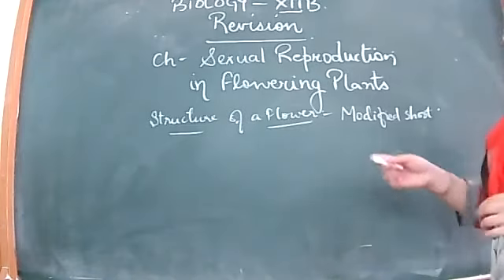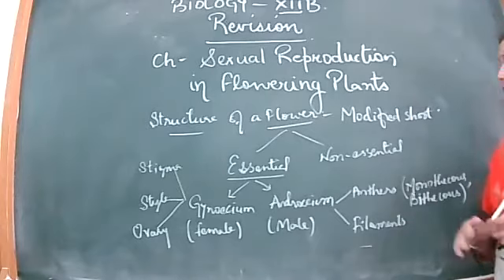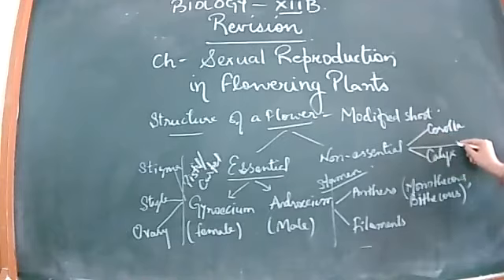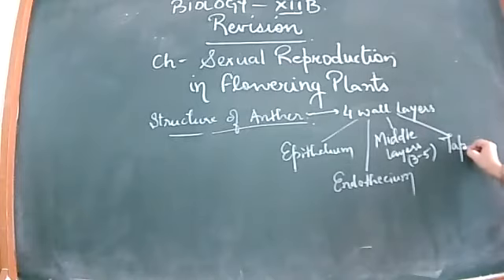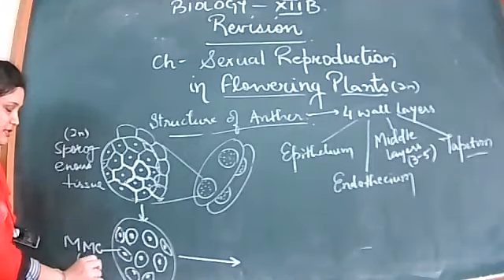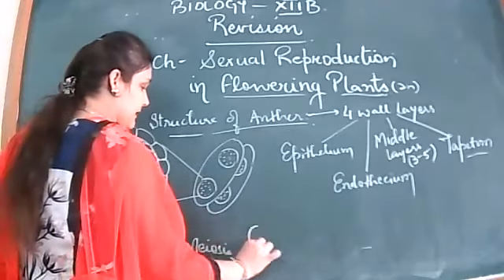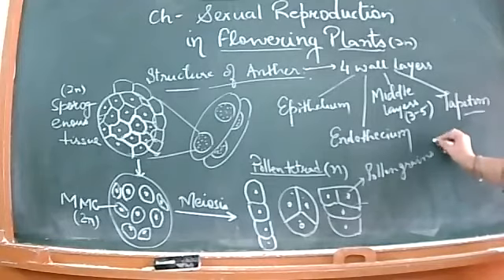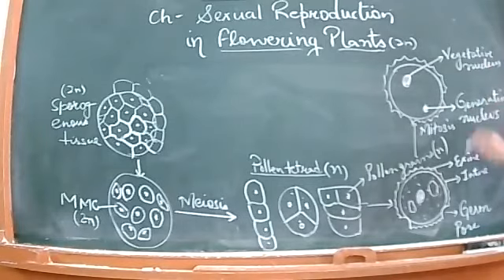7-8-21_BIOLOGY_XII B